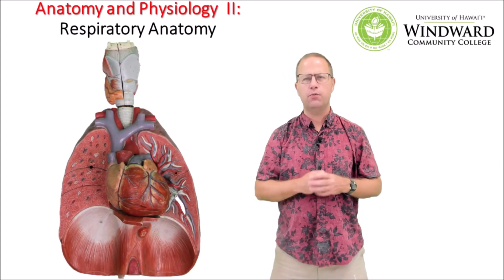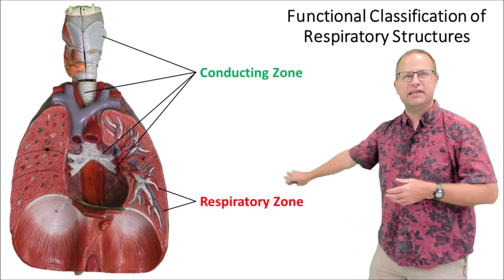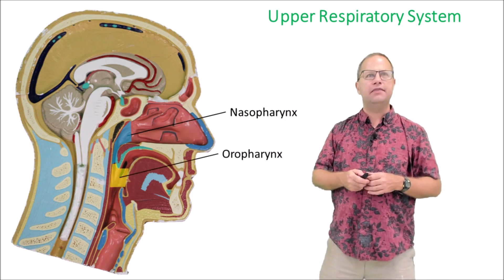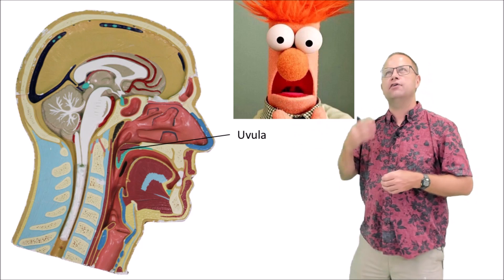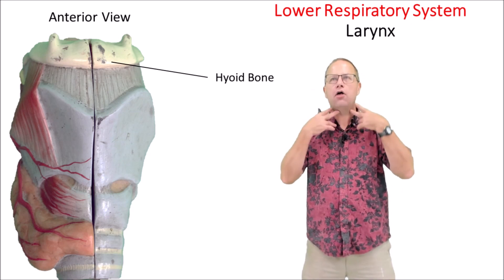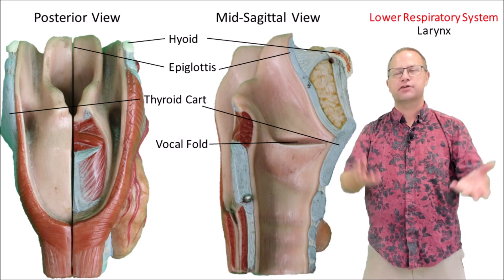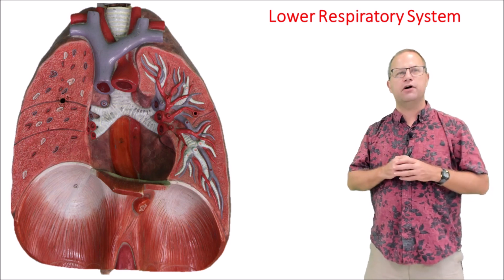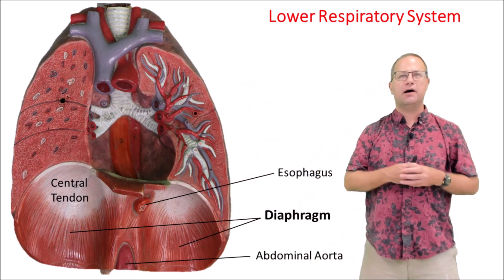Respiratory Anatomy Lab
This video covers the major anatomical structures of the respiratory system.  Topics include structural divisions of the respiratory system, conducting vs. respiratory zone, upper respiratory anatomy, lower respiratory anatomy, and histology of select respiratory structures.